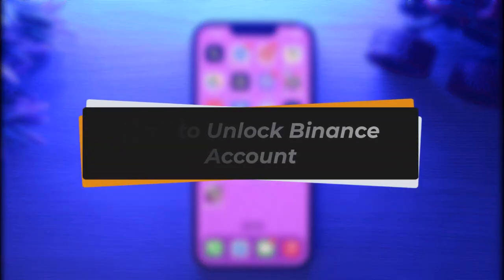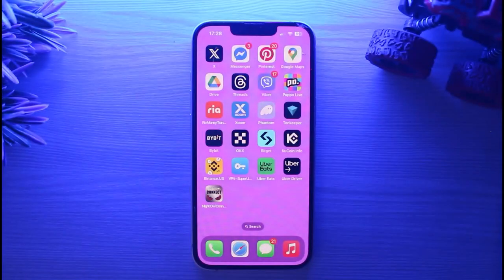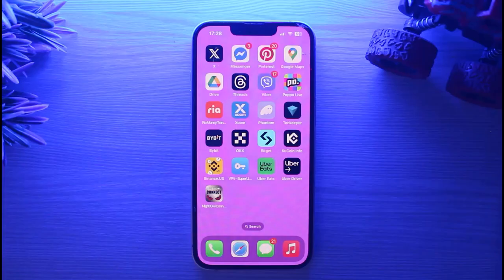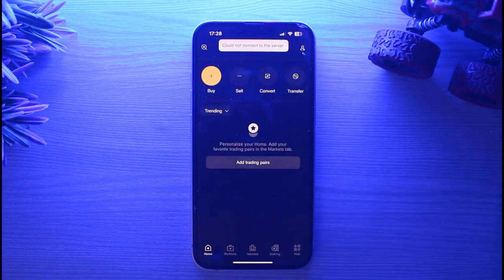How to Unlock Binance Account !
If you're having trouble accessing your Binance account because it's been blocked, restricted, or deactivated, this video walks you through the steps to unblock your account and regain access. Whether the block was due to suspicious activity, failed login attempts, or KYC-related issues, this tutorial offers a detailed guide on how to resolve it safely.

First, the video explains how to launch the Binance app, where you might see a notification indicating that your account is temporarily locked or needs reactivation. From there, you'll be shown how to find the "Unblock" or "Reactivate Account" option. Binance will then prompt you to complete several layers of security verification. These may include answering security questions, entering your two-factor authentication code, or going through identity verification steps like uploading a photo ID and a selfie.

Once these steps are completed, you'll be able to submit the reactivation request. Binance will review your submission and send you an update via your registered email. Be sure to check your email regularly for status updates or further verification instructions.

If you're still unable to access your account after completing the verification steps, the video suggests additional troubleshooting options like resetting your password or completing a full KYC (Know Your Customer) verification. In cases where you believe your account may have been compromised, it’s critical to contact Binance customer support directly through their official platform and avoid any third-party services or suspicious links to prevent scams.

This guide is especially helpful for users who’ve been locked out unexpectedly and want a secure, step-by-step process to unblock their Binance account and resume trading or transactions.

00:00 Introduction
00:32 Opening Binance and identifying account block
01:05 Security verification steps
01:40 Uploading ID and selfie for verification
02:18 Additional options: KYC, password reset, and support
02:52 Conclusion